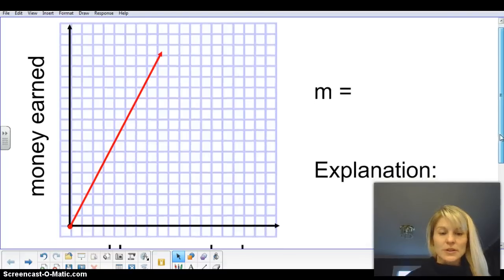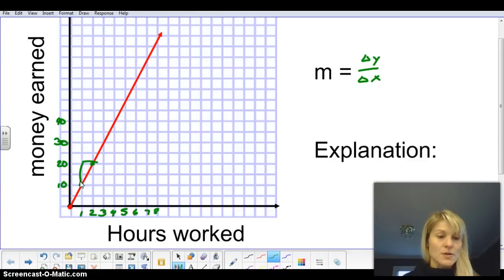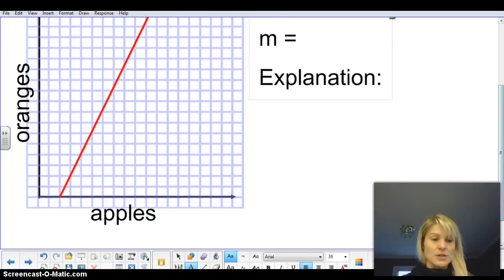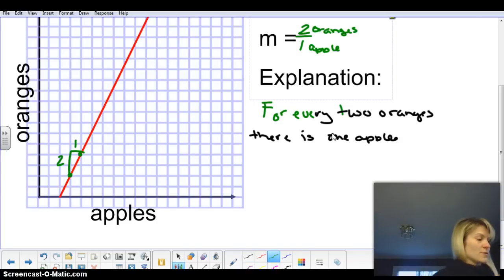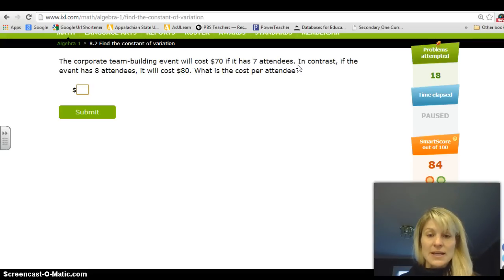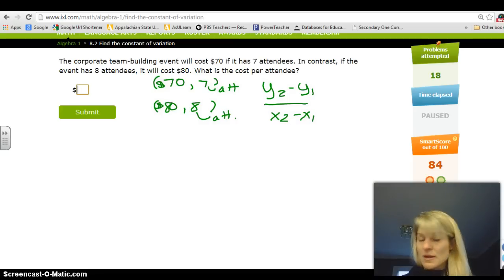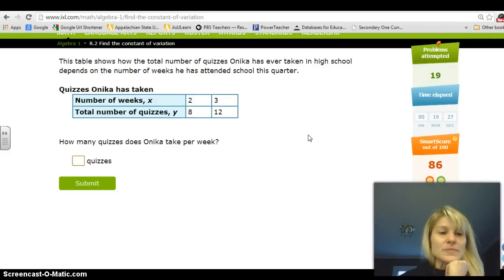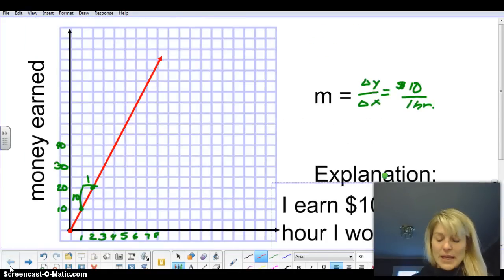Meaning of slope